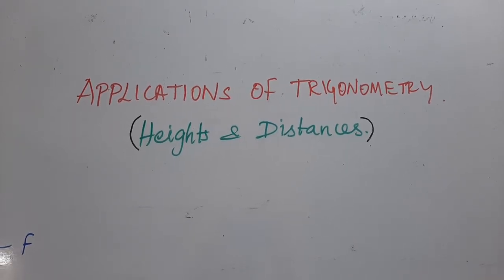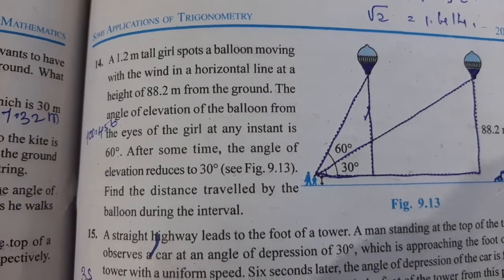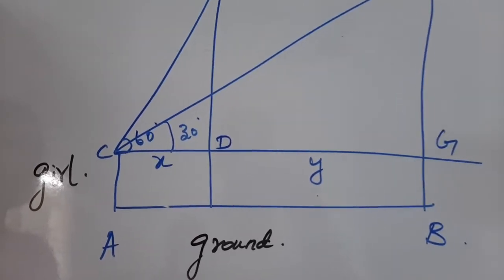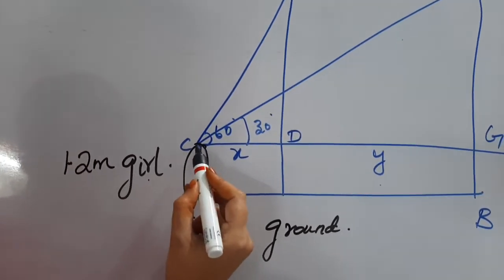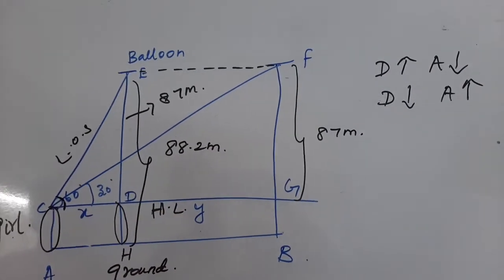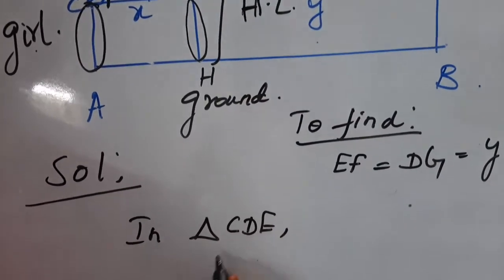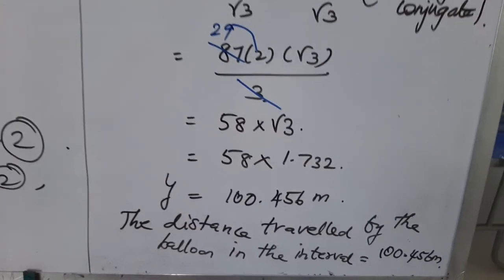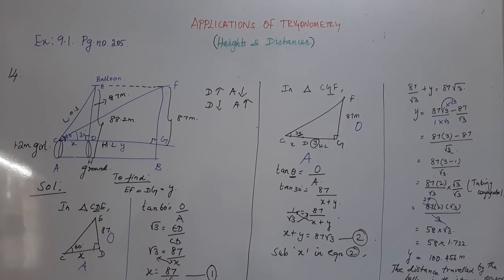Grade 10|Maths|Applications of Trigonometry| Session 9